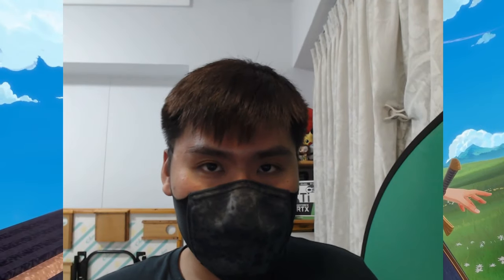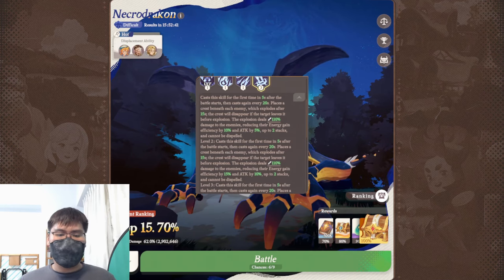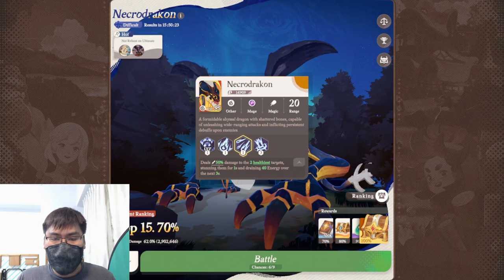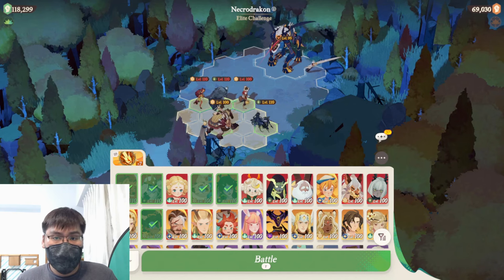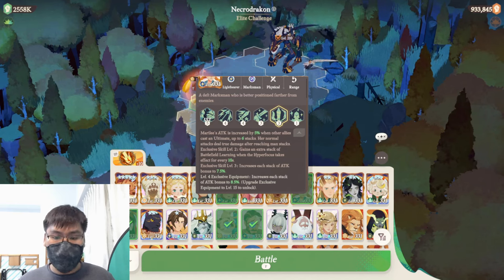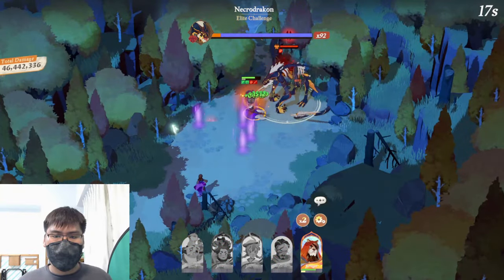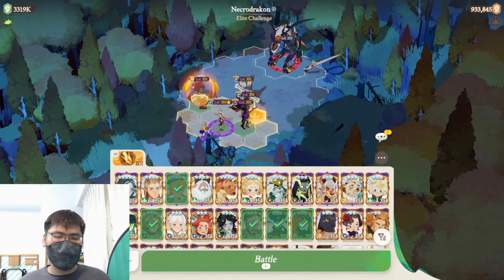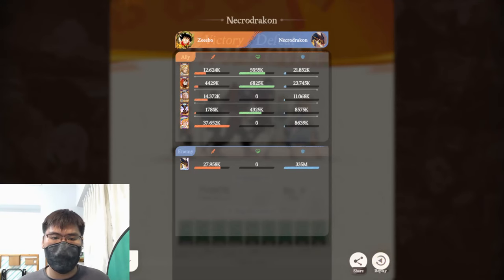Zeee Best Dream Realm Boss Guide - Necrodrakon! (F2P/Beginner/End Game Meta Teams)【AFK Journey】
In this video, we are going to run through Zeee Best Necrodrake guide which will guide you along on how to tackle the boss. I will also provide my own teams for the different groups of players to hit maximum damage!

Time Stamp:
@00:00 Introduction
@02:02 Necrodrake Boss Skills Breakdown
@05:48 Beginner F2P Team Builds w/ Battle Showcase
@08:35 End Game F2P Team Builds w/ Battle Showcase
@12:45 End Game Meta Team Build w/ Full Battle Commentary